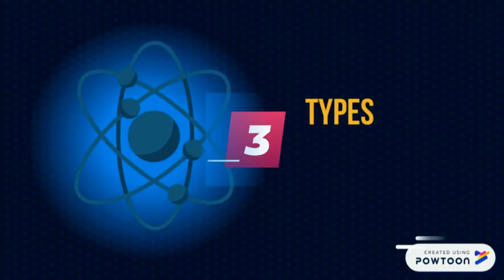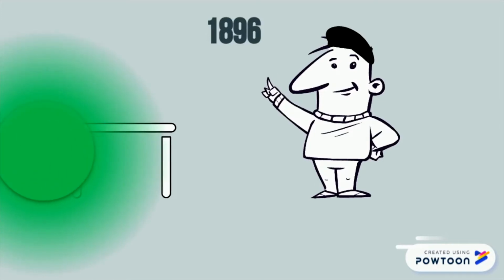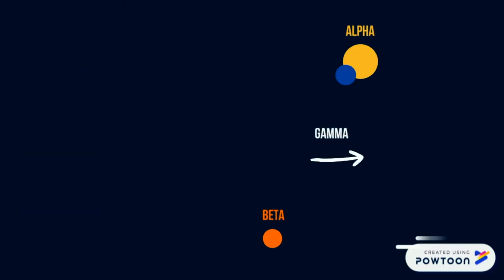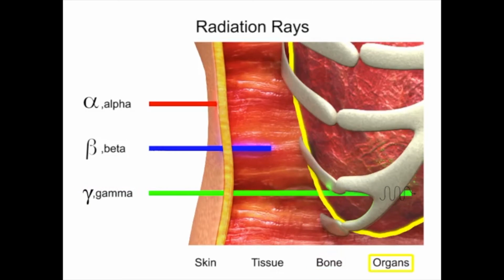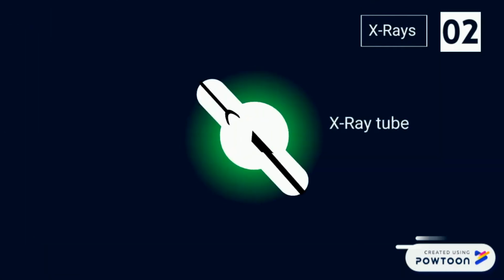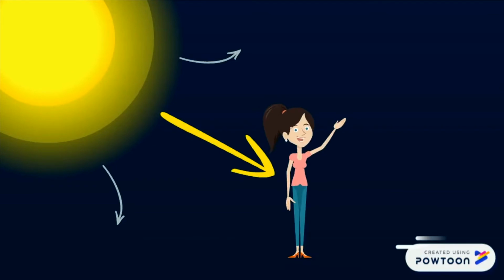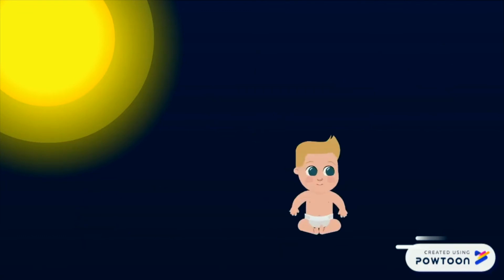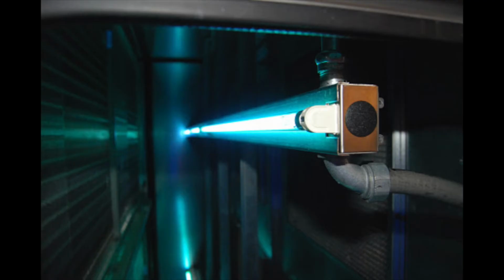Radiation Damage and Prevention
General Physics II / Physics 106 - BYU - WS2020 - Student Made Videos. Author Name: Madelyn Ketchum